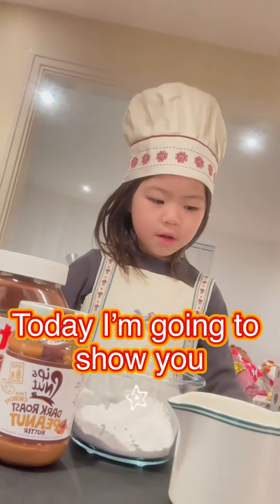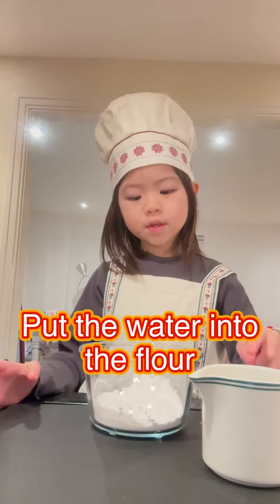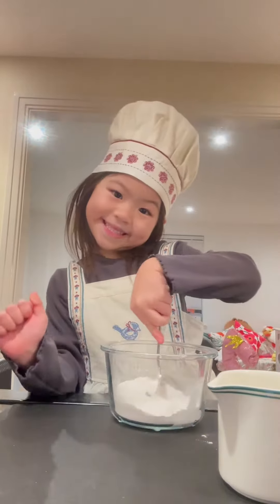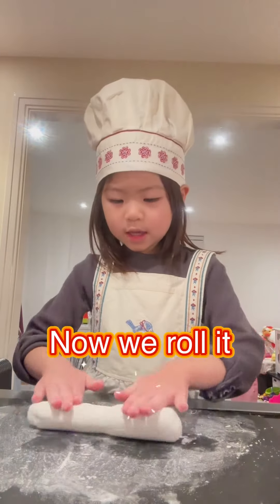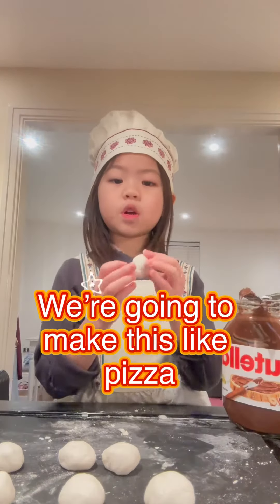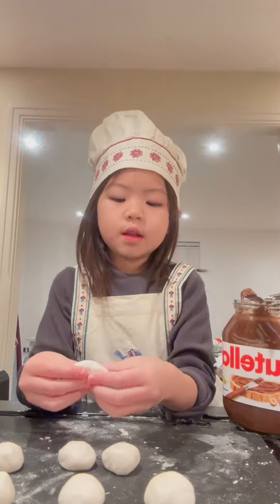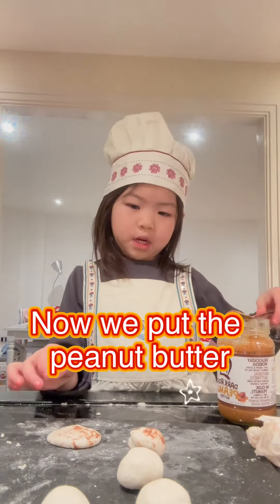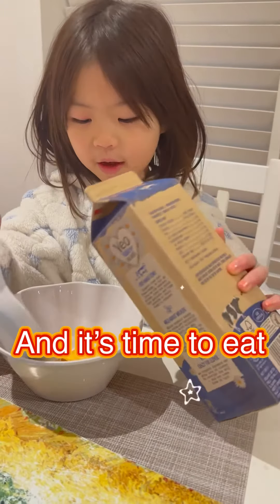5-yr-old making Sweet dumplings🌸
Chef Zizi is preparing sweet dumplings 湯圓

Recipe 🍡
Glutinous Rice Flour
Water
Peanut butter
Nutella
Milk